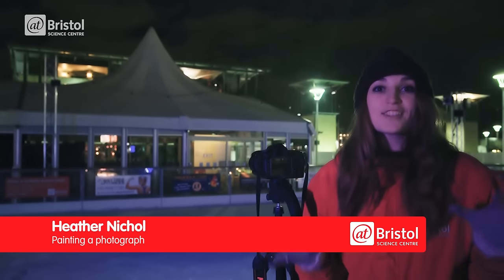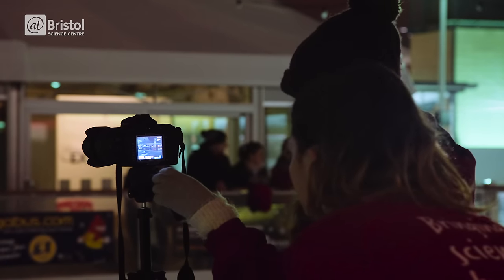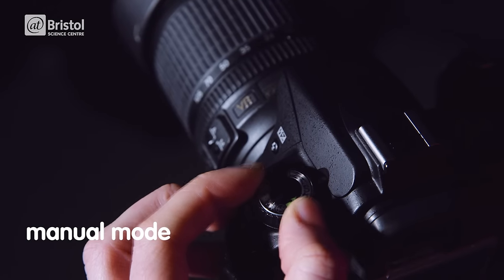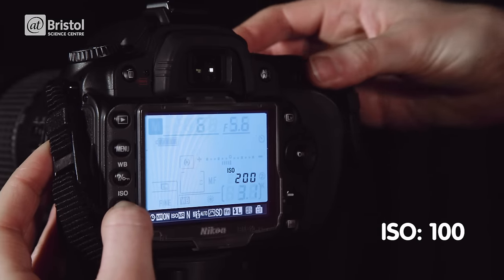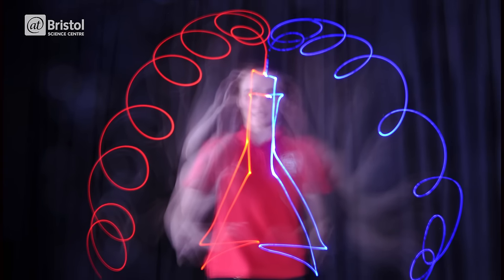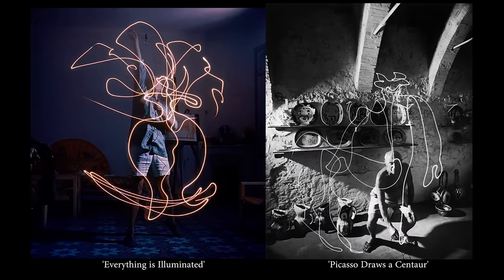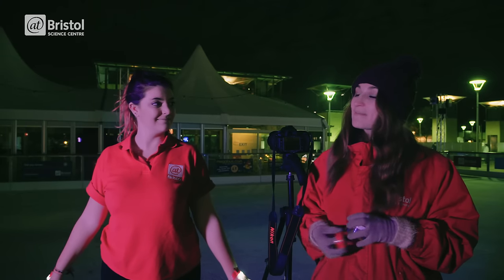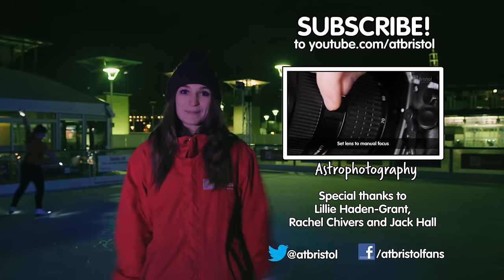How to paint with ice-skates | A Beginner's Guide to Light-painting | We The Curious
'Light-painting' photography uses light to draw a picture whilst taking a long-exposure photograph. In this tutorial, Heather gives you a beginner's guide to light-painting whilst recreating Gjon Mili's famous photographs of an ice-skater.

This video was presented by: Heather Nichol
Produced by: Ross Exton
Special thanks to Lillie Haden-Grant, Rachel Chivers and Jack Prosser